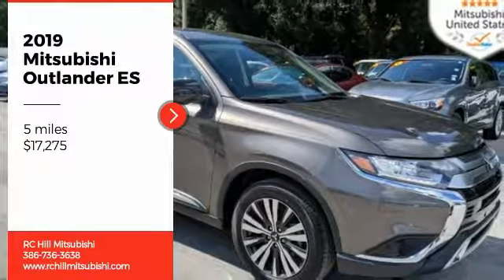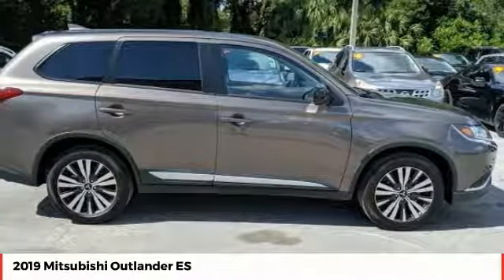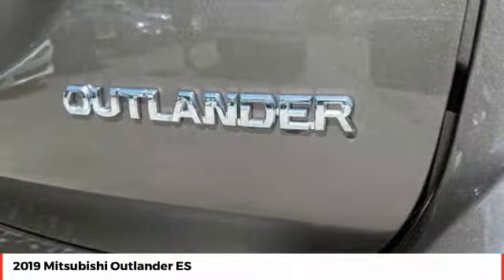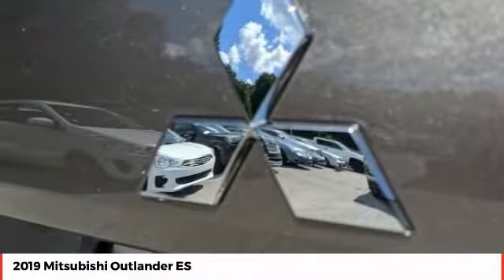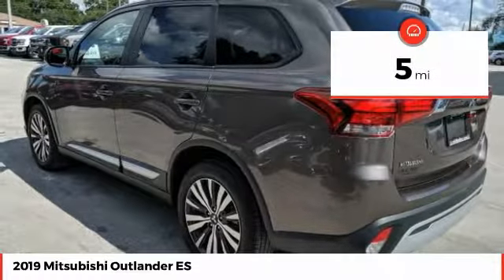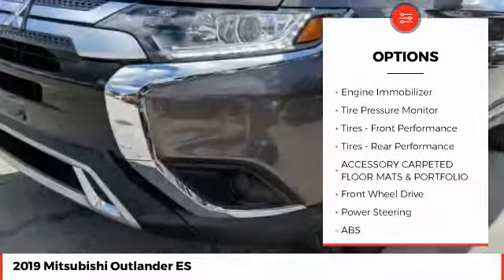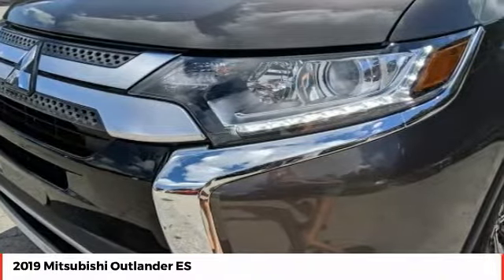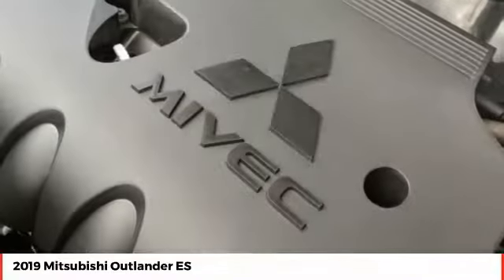2019 Mitsubishi Outlander ES New N11166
ALL New Mitsubishi's come with a National Lifetime Limited Warranty included in Internet pricing. Sale prices reflect dealer discounts and consumer rebates, for Florida residents: add tax, title, license, registration, dealer admin, fees, special financing rates may affect final pricing. Prices are subject to change due to Sale expiration dates, Prices not valid with any other promotions. Vehicles subject to prior sale. Check out this 2019! A great vehicle and a great value! Top features include heated front seats, a rear window wiper, an outside temperature display, and cruise control. Smooth gearshifts are achieved thanks to the 2.4 liter 4 cylinder engine, and for added security, dynamic Stability Control supplements the drivetrain. Our sales reps are knowledgeable and professional. We'd be happy to answer any questions that you may have. We are here to help you.